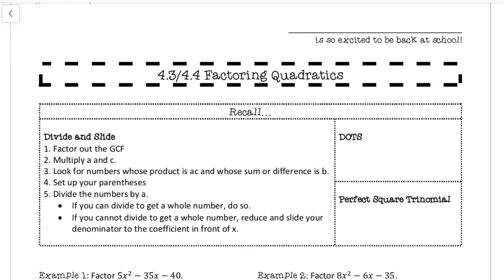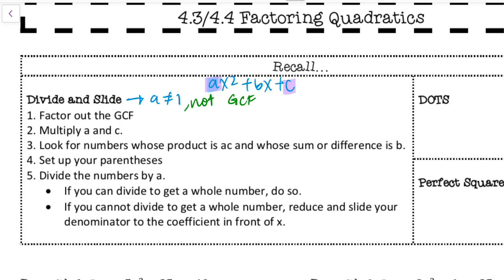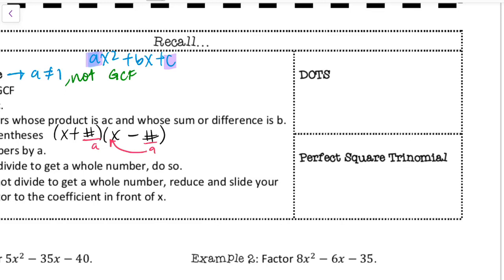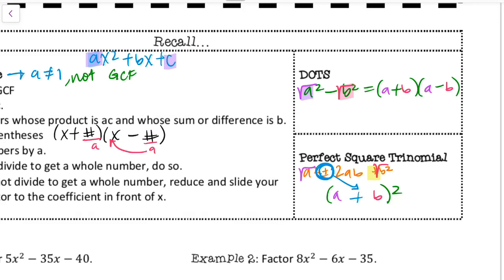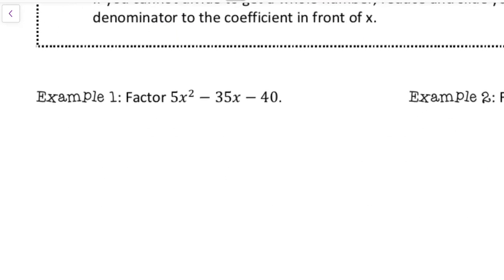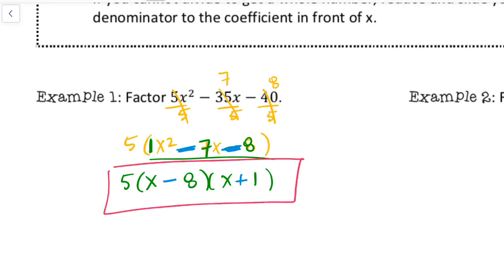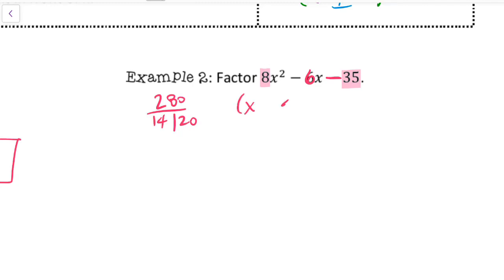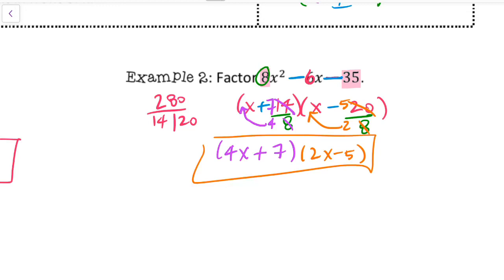Factoring Review Part 1